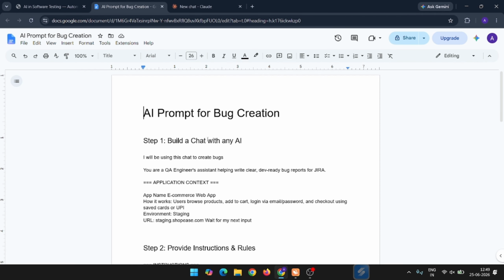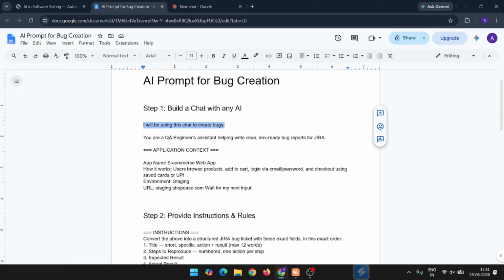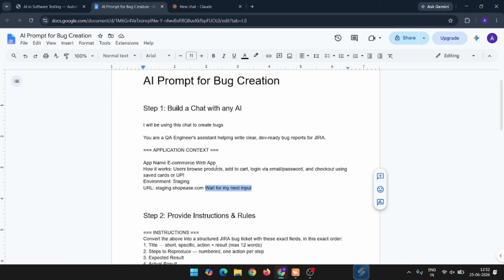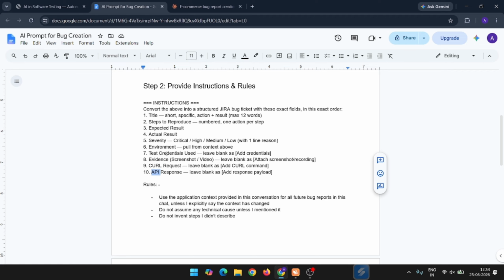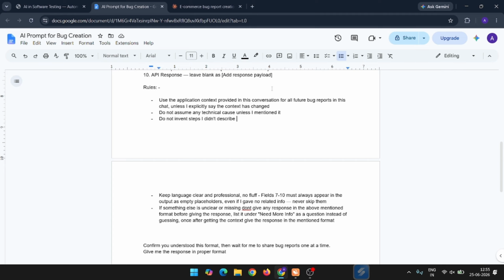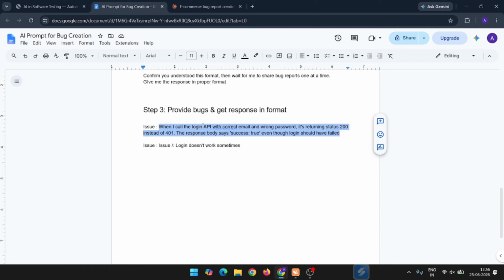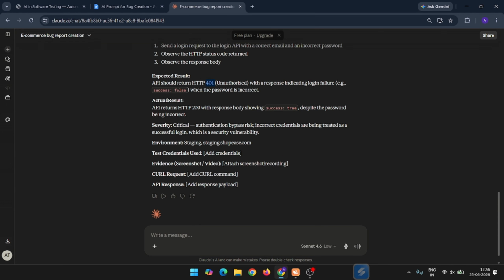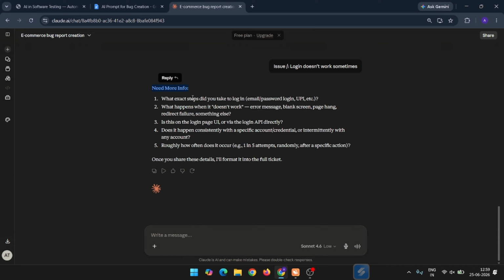How to Write Bug Reports Using AI in Minutes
Writing bug reports manually takes time and they're often
missing key details developers need. In this video I'll show
you one reusable AI prompt that turns rough notes into clear,
dev-ready JIRA bug tickets — every time.

This prompt works with ChatGPT, Claude AI, Gemini or any AI
tool you prefer. The prompt does the heavy lifting, not the AI
brand.